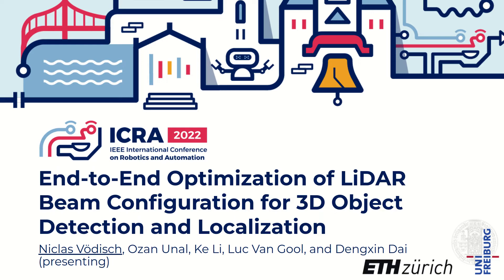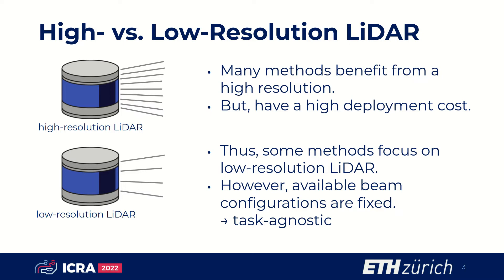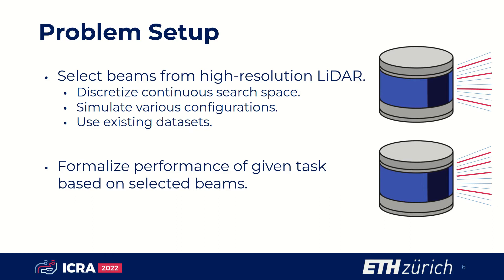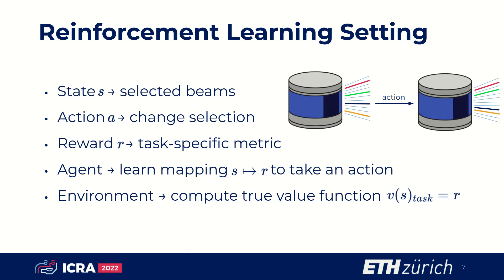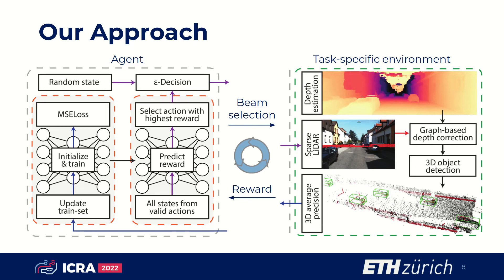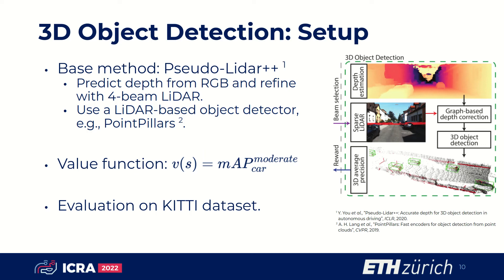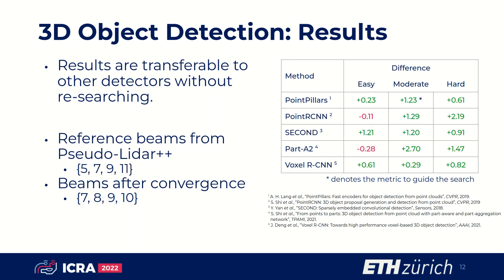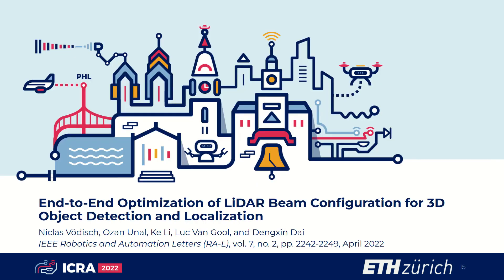End-To-End Optimization of LiDAR Beam Configuration for 3D Object Detection and Localization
Niclas Vödisch, Ozan Unal, Ke Li, Luc Van Gool, and Dengxin Dai
IEEE Robotics and Automation Letters (RA-L), vol. 7, no. 2, pp. 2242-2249, April 2022